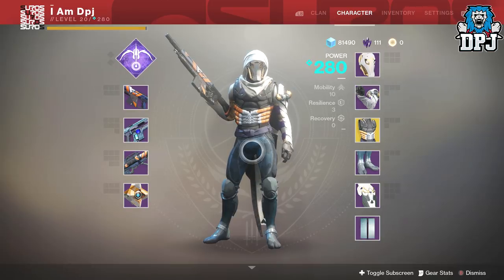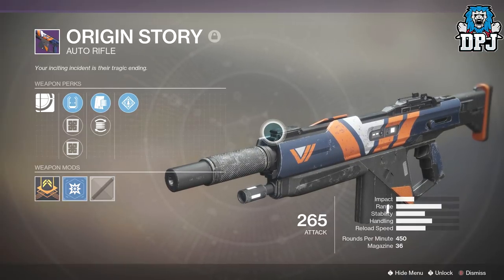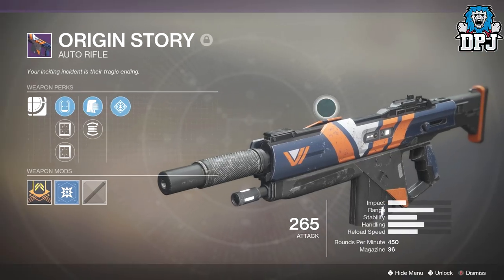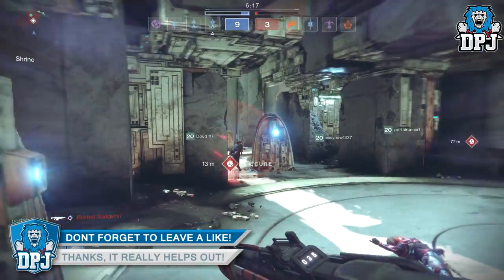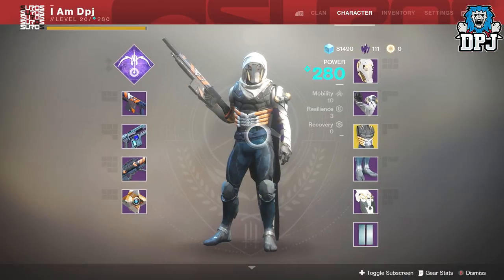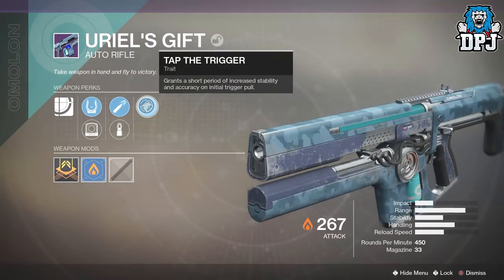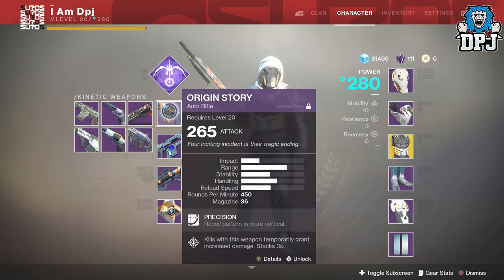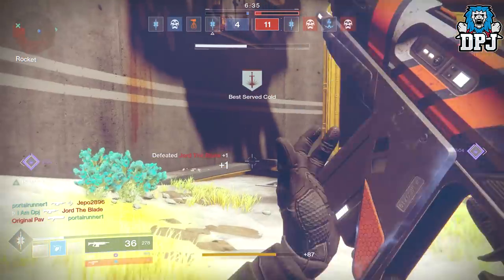Destiny 2 - How To Get The Best PvP AUTO RIFLE!!